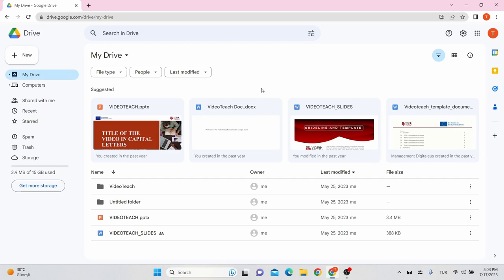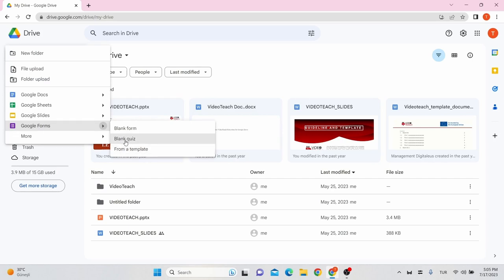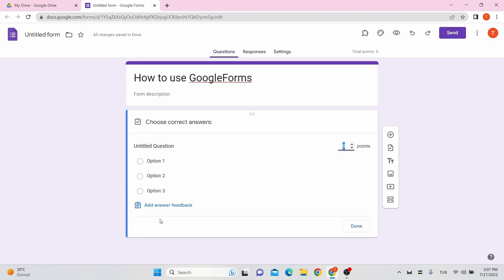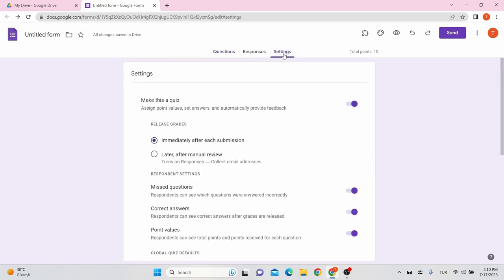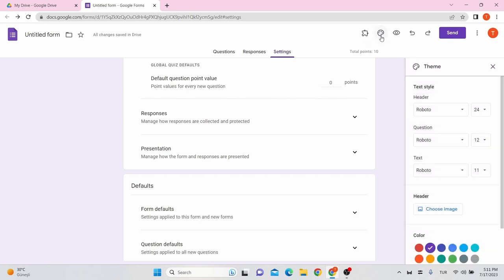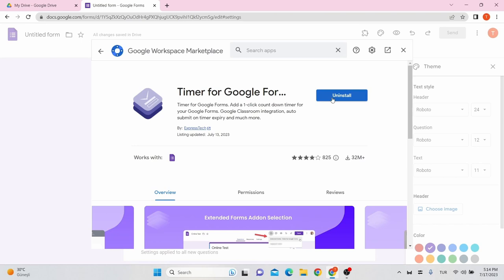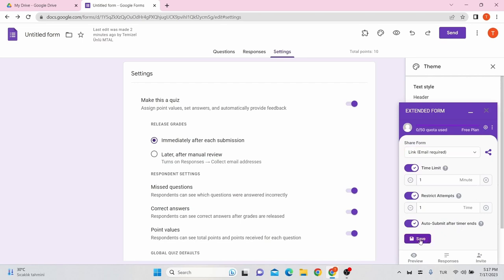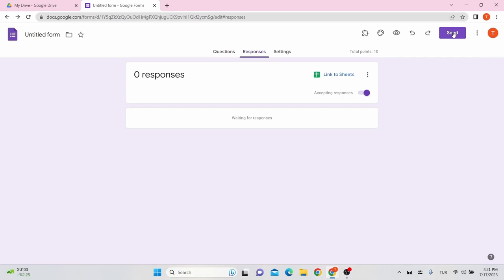1.3.6 Tools for Assessment - Google Forms (VIDEOTEACH course)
Practical 5-minute-long tutorial of how to use Google Forms as a tool for assessment in video teaching.